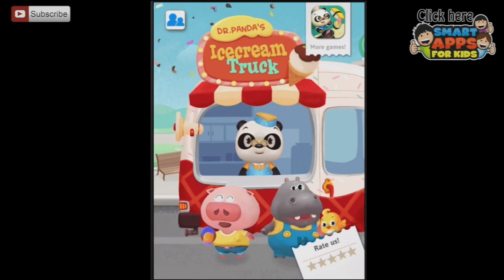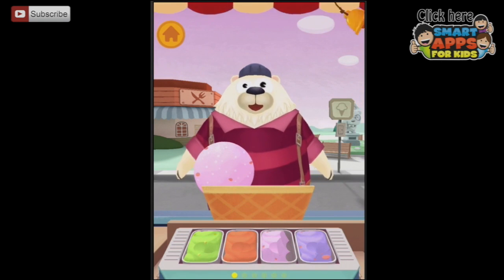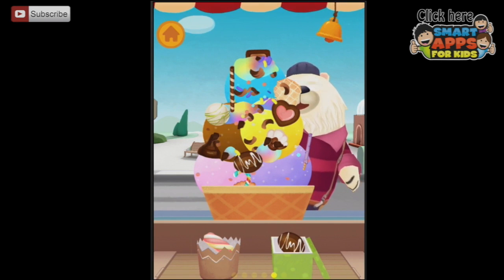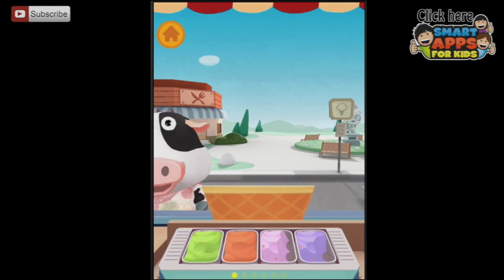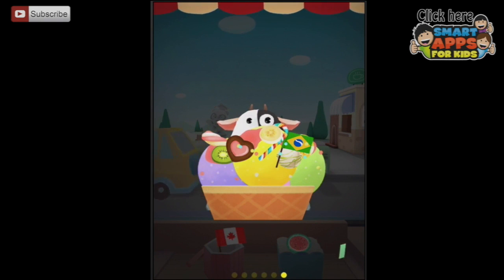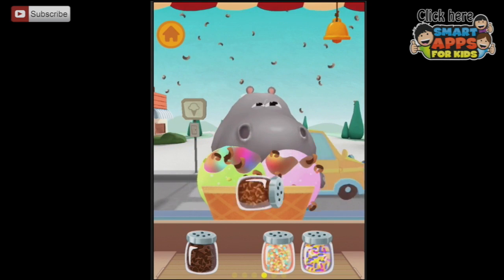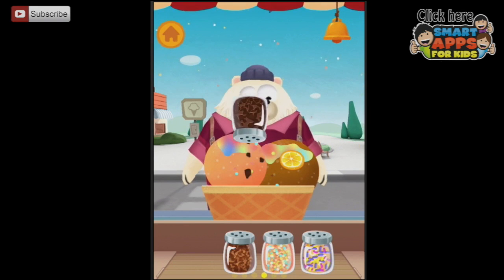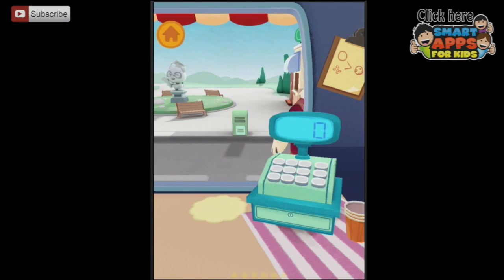Dr Panda's Ice Cream Truck Part 1 best app demos for kids Ellie